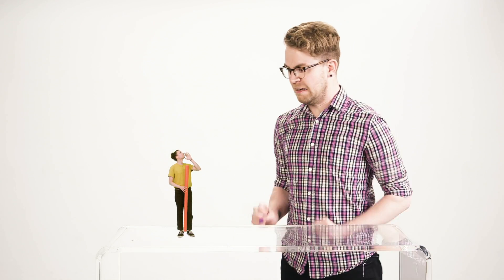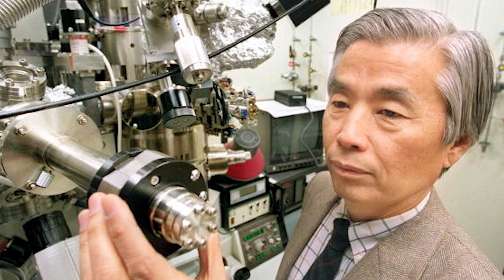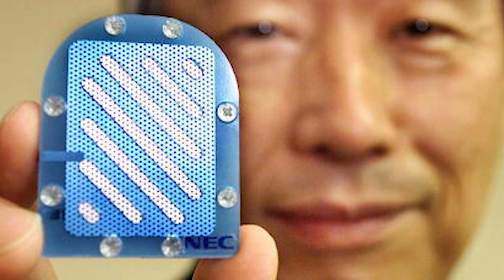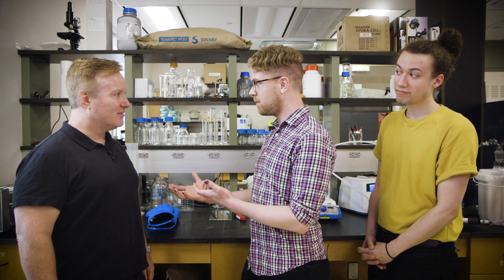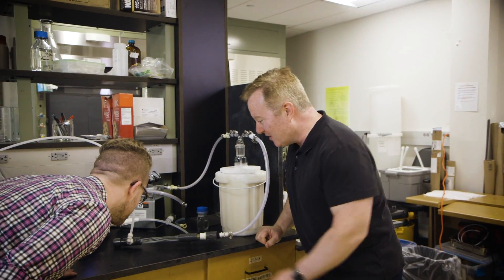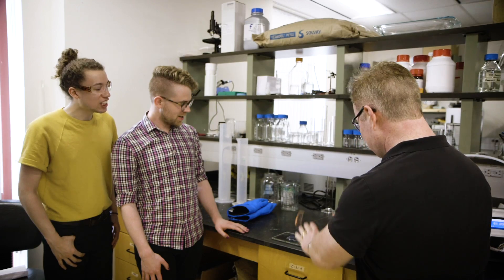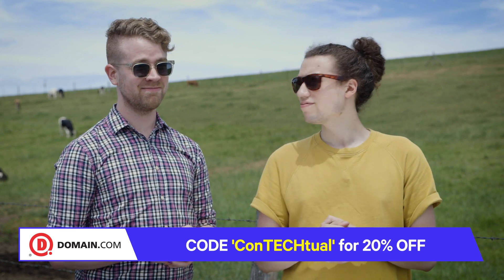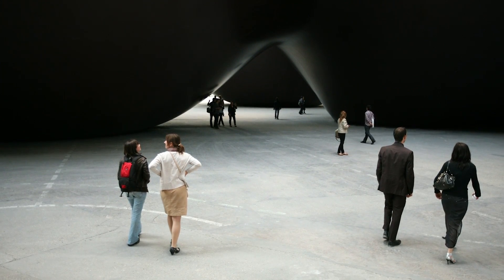What is Nanotechnology? And what are Carbon Nanotubes? | ConTECHtual | NowThis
A carbon nanotube can be 3,500 times smaller than the average human hair — here's how this emerging technology can be used to turn waste into fuel.

In this episode of ConTECHtual, Dain and Andrew visit the CEO and Founder of Mattershift, Rob McGinnis, to talk about nanotechnology and, more specifically, carbon nanotubes.

ConTECHtual dives into the origins and evolutions of current technology, and examines potential for the future of the industry. Join us as we learn, explore, and nerd out about everything tech.